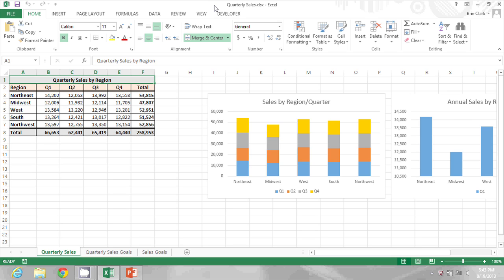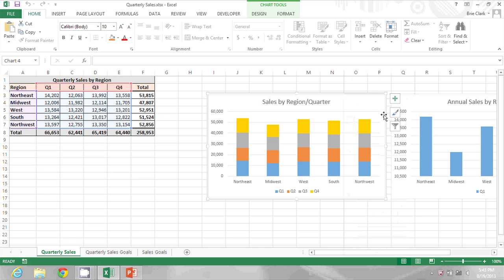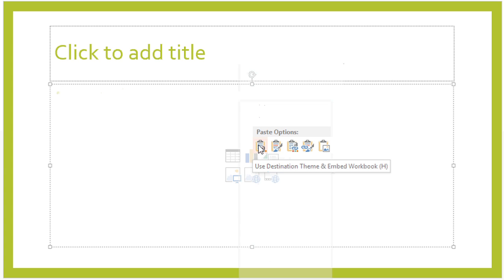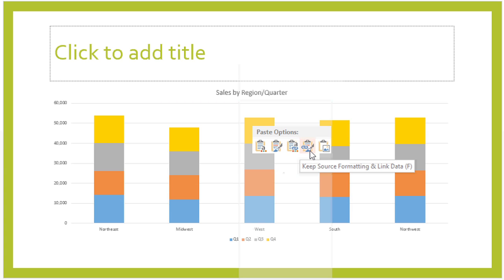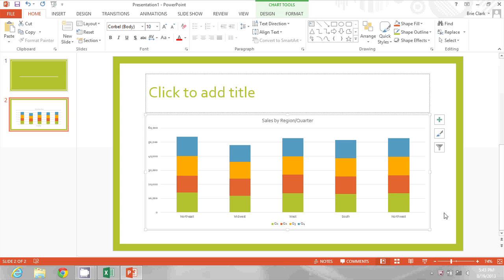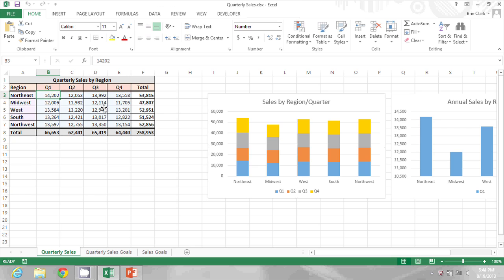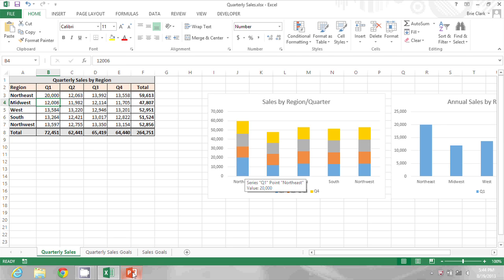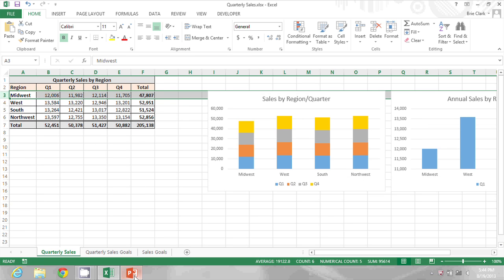How to Insert & Link a Graph From an Excel Spreadsheet Into PowerPoint : Microsoft Office Tips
Inserting and linking a graph from an Excel spreadsheet into PowerPoint is something that requires you to use settings within both programs. Insert and linking to a graph from an Excel spreadsheet into PowerPoint with help from a longtime software expert and professional in this free video clip.